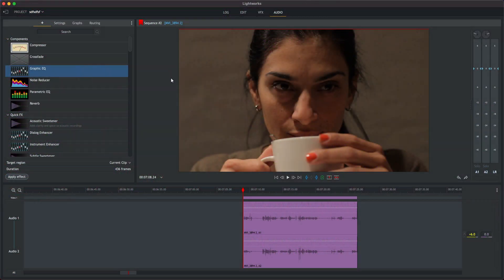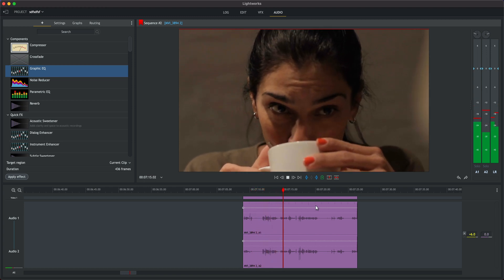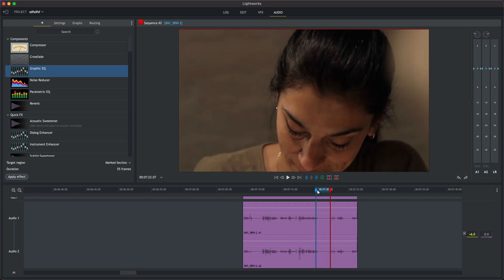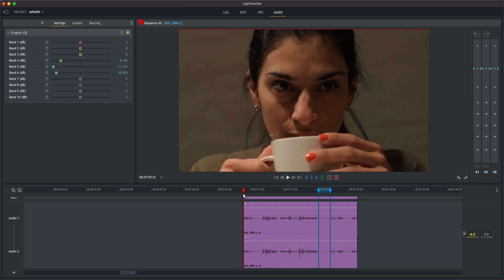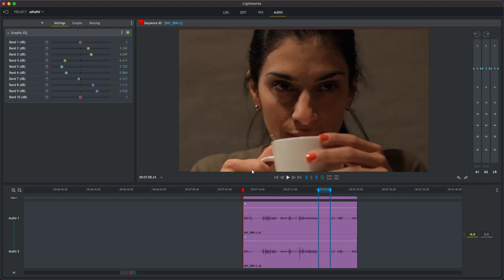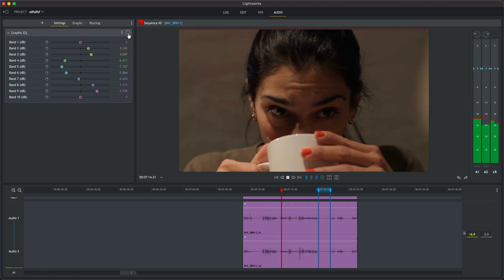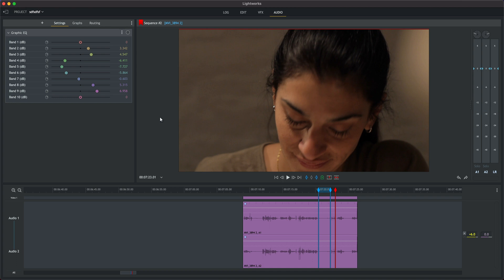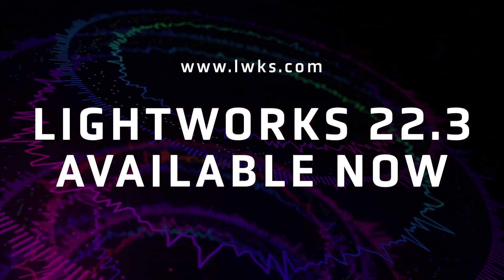Graphic EQ - Lightworks 22.3 Sounds Great!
DOWNLOAD LIGHTWORKS 22.3 NOW!

Have you heard? Lightworks 22.3 is here, and we're helping you make sure your audio SOUNDS GREAT!

Meet the Lightworks Graphics EQ, giving you ultimate control over your audio frequencies.

Chapters:
00:00 - Opening Sequence
00:07 - Introduction + Special Offer
00:51 - Tutorial for putting video inside text
02:10 - Lightworks community and outro